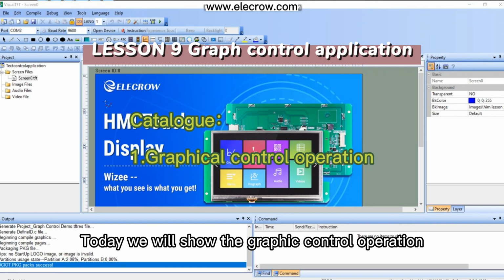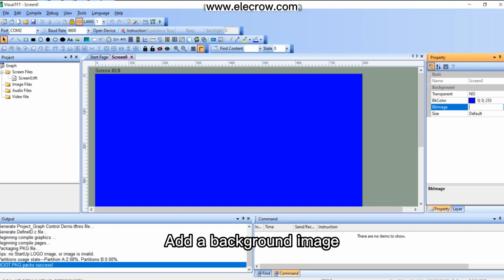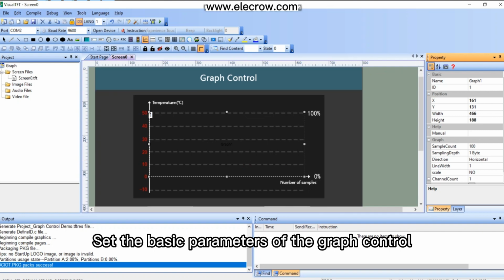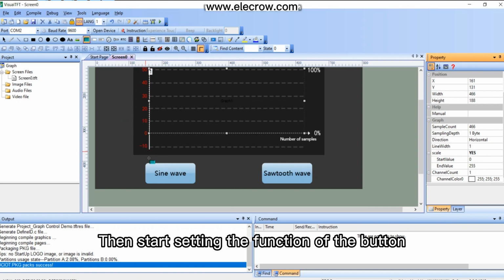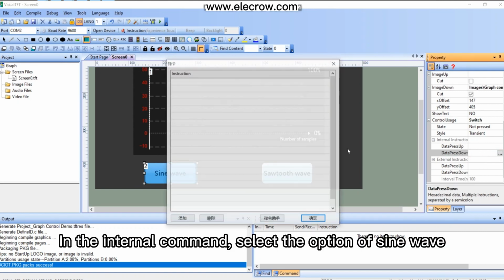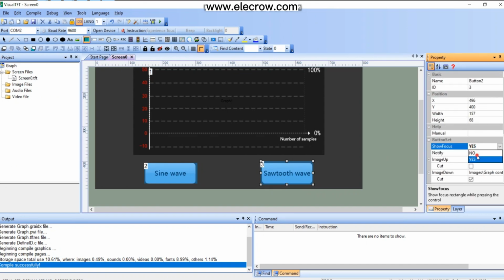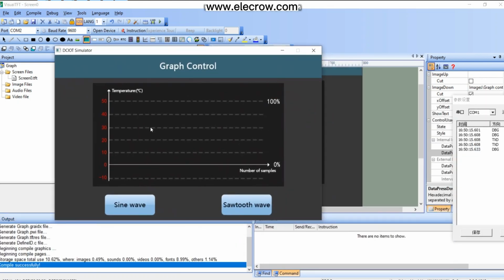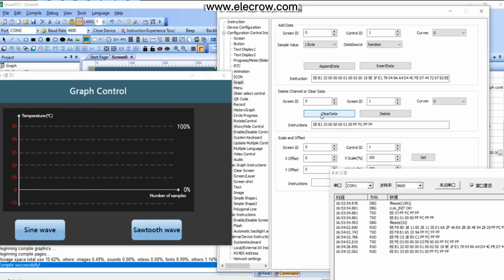Wizee HMI Display Lesson 9: Software Graph Control Application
This video is the 9th lesson of the Wizee HMI video series, introducing the curve control on the software that is compatible with Wizee screens, and its common applications. By using the curve control, the data collected by the MCU and sent to the screen in sequence can be displayed as a curve, with the X-axis representing the number of data sampling points and the Y-axis representing the data sampling values. For more details, please refer to the tutorial video.